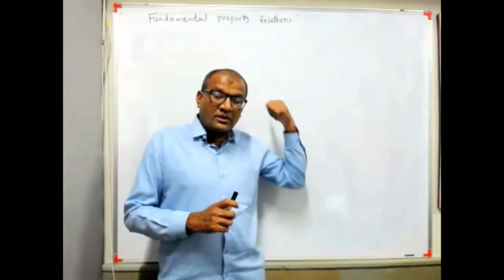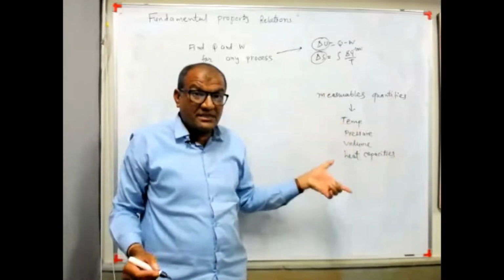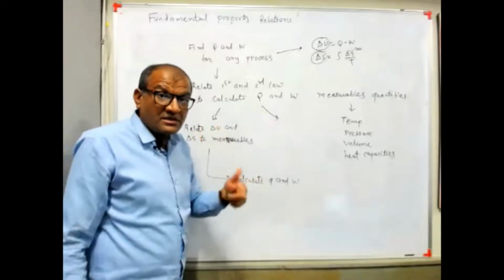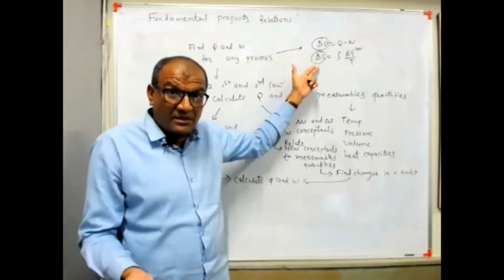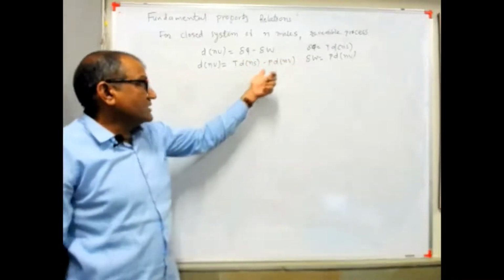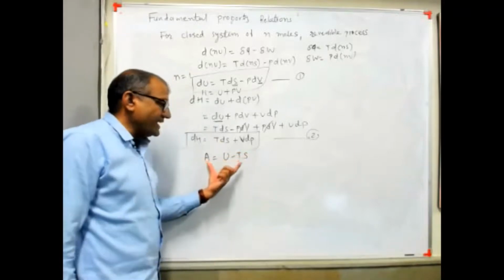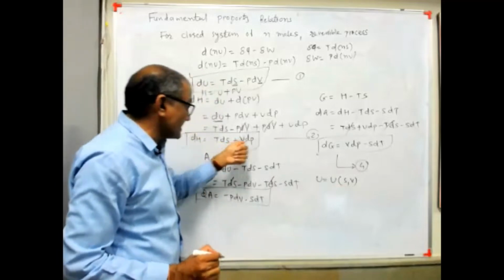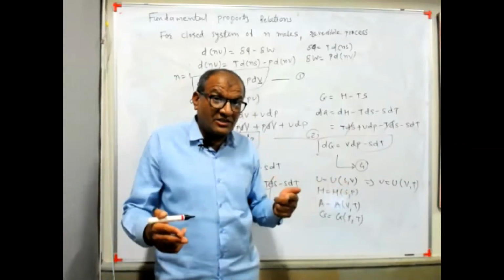Fundamental Property Relations, Gibbs free energy, Enthalpy, Internal energy, Helmholtz free energy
The content in this video includes the derivation of fundamental property relations.
Four fundamental properties have been related to  a couple of canonical variables.